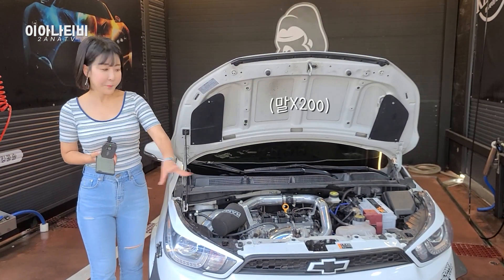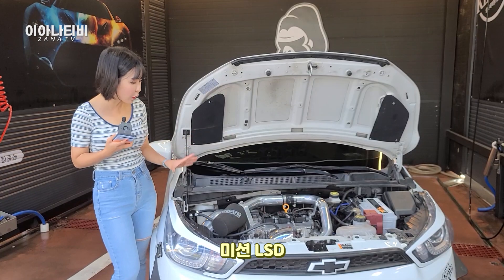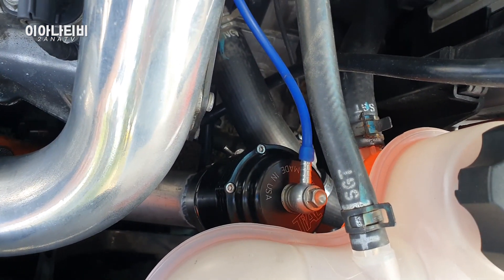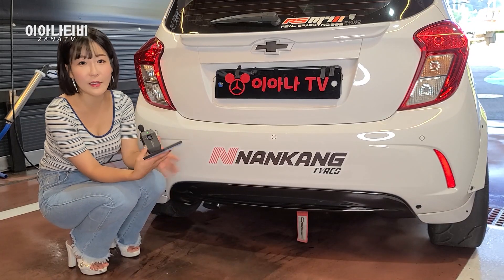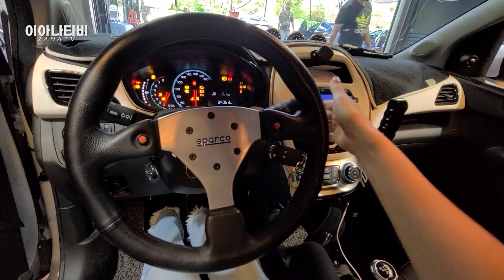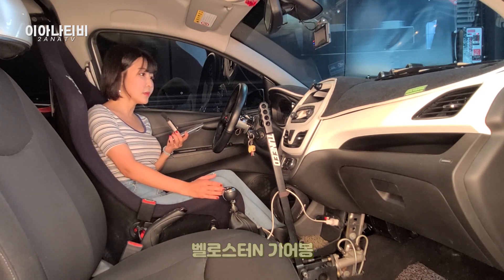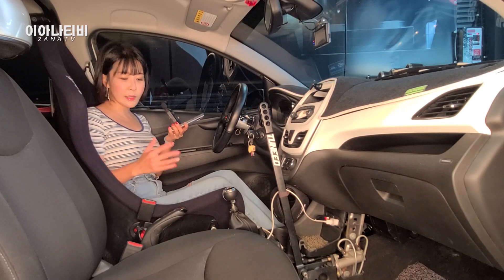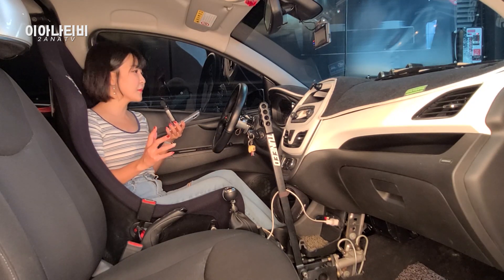레이 VS 스파크 ? 200마력의 승리! 튜닝 끝판왕 도전자 모집중!!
레이 vs 스파크 승자는?!
오늘은 스파크 튜닝끝판왕을 소개합니다~
튜닝 레이를 찾습니다!! 도전자 모집중!!

튜닝 비용을 1억 넘게 투자했고 차를 새로 만들었다 해도 과언이 아닌 차!
출력 또한 전 세계 1위라고 자부하는..
차주의 열정과 패기☆
보고 싶으시다면 채널 고정!

편집 * 매의눈필름(H.E.F)

🎵영상에 사용된 음원들 *
- 유튜브 라이브러리
- Kevin MacLeod의 음원은(는)
  라이선스가 부여됩니다.